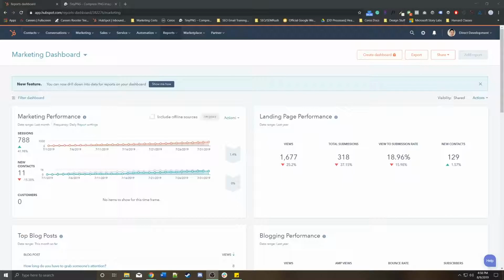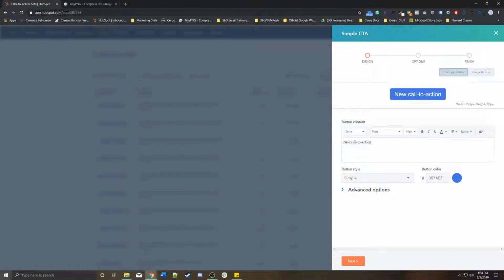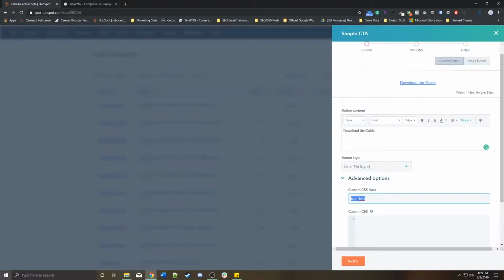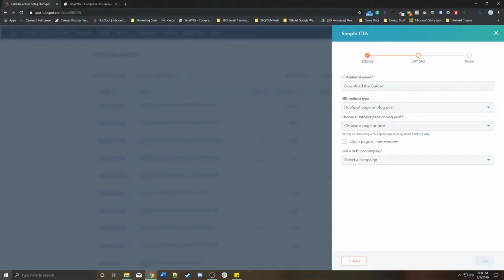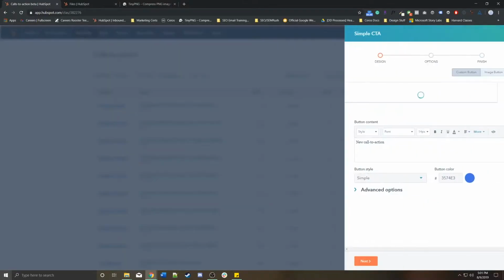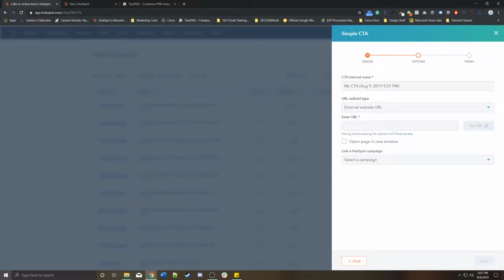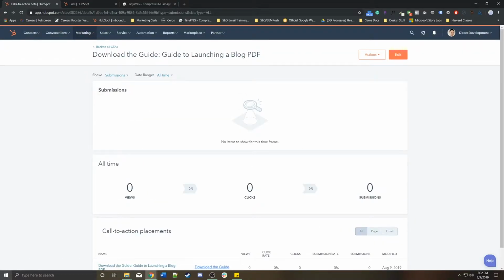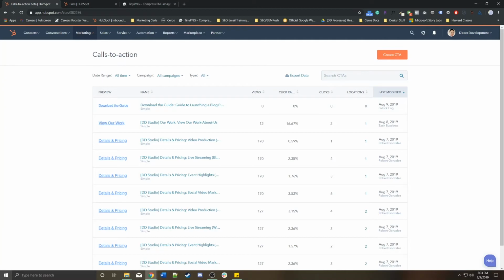CTA Creation - HubSpot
Calls-to-Action are one of the most important ways to increase conversion pathways and keeping people on your site longer. HubSpot makes it quick and easy to create, implement, and track CTAs.